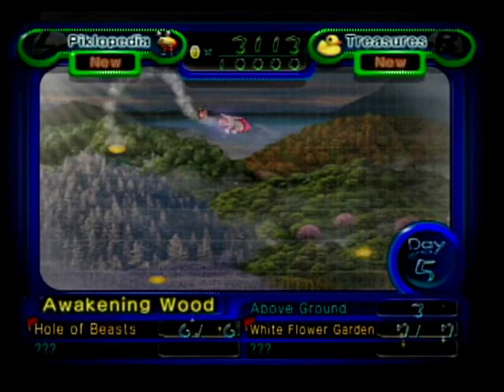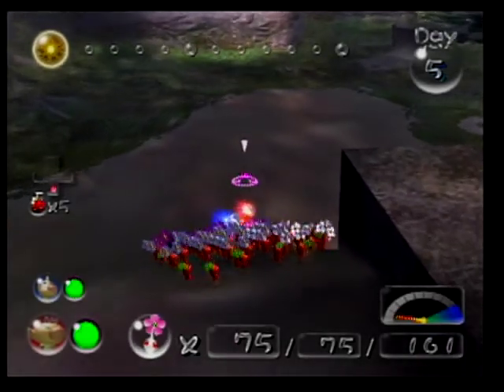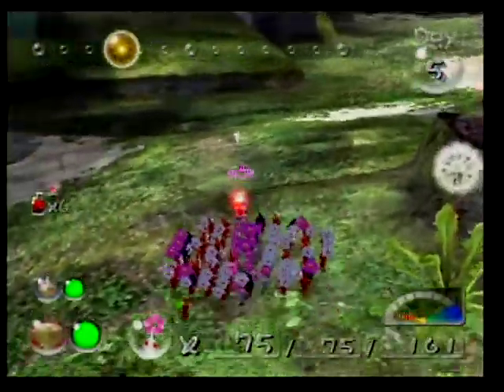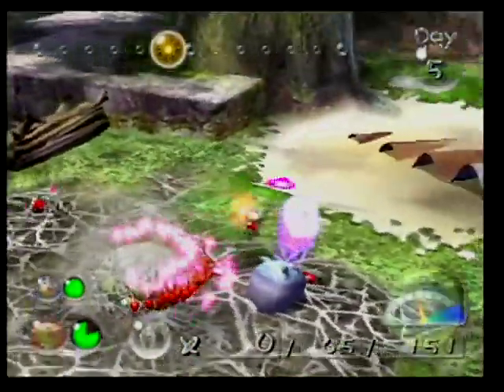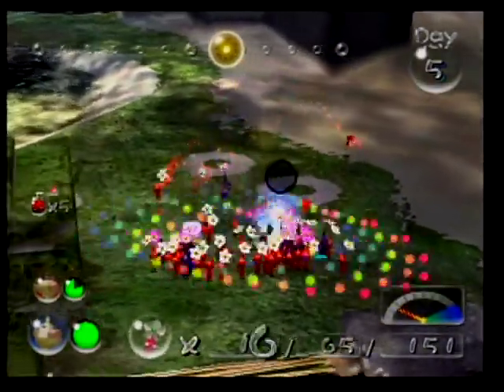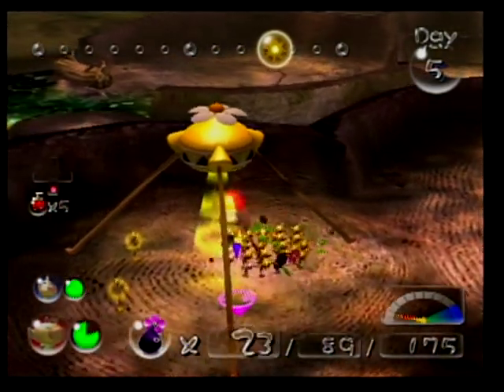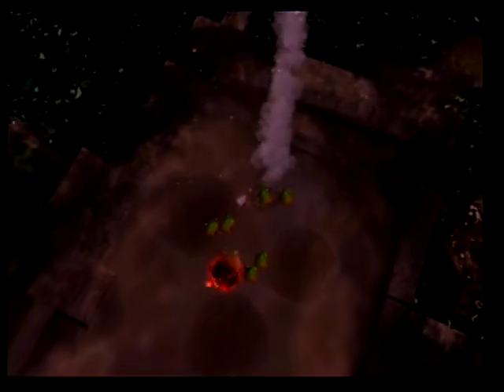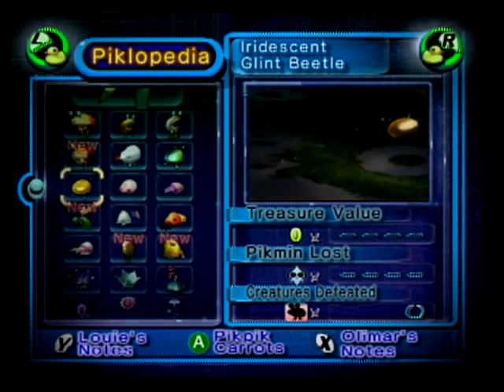Pikmin 2: Part 4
Day 5!

We head to a new area, filled with water, new enemies, and a brand new Pikmin type! A vital one at that!